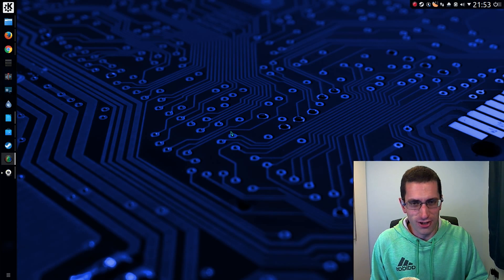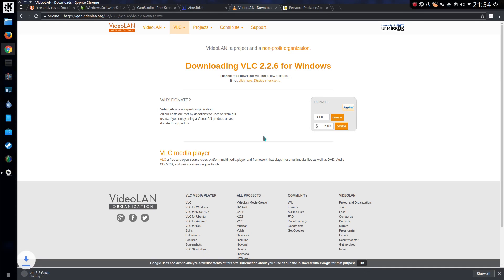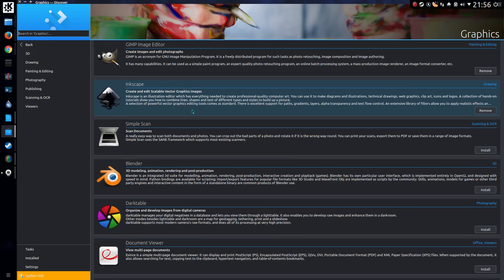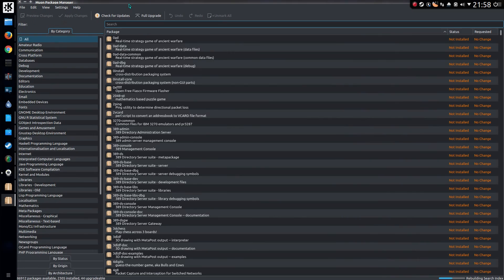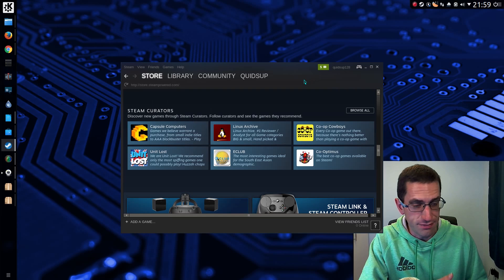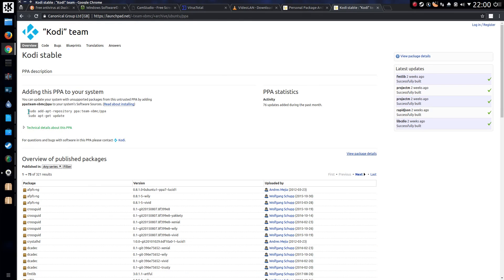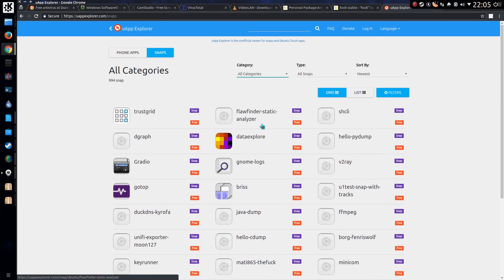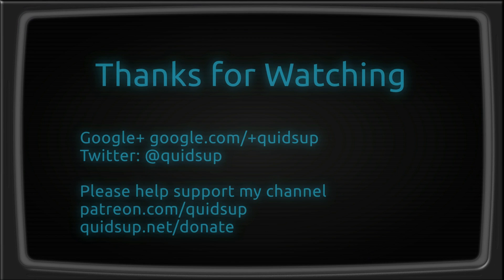How to Install Applications in Ubuntu Linux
Tutorial for new users on how to install applications in Linux using built-in software stores instead of trying to browse for software on dodgy Internet sites.

Snap Instructions:
$ snap find xxx
$ sudo snap install xxx

Applications mentioned:
Software  - Ubuntu Software Centre
Discover – KDE Software Centre
Synaptic – Package manager used in many Linux distributions
Muon – KDE alternative to Synaptic

(Or use your favourite search engine and add “ppa” to search string)